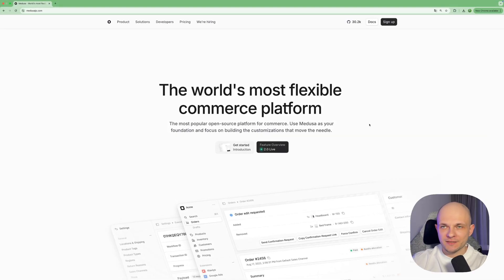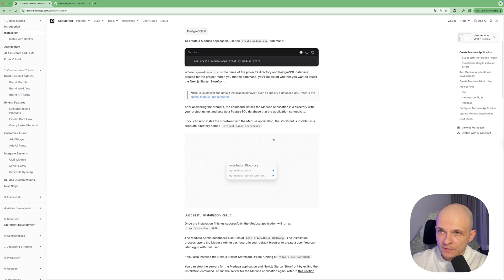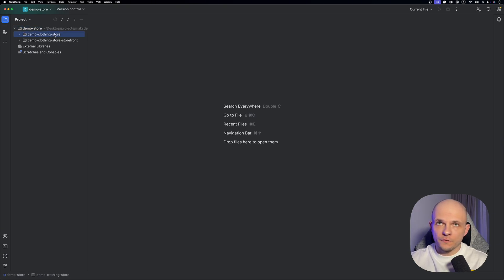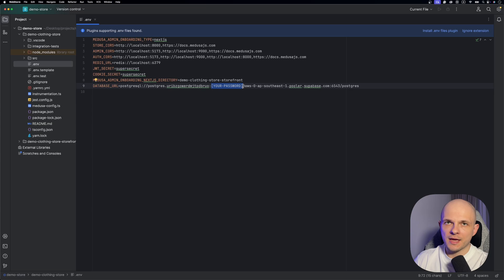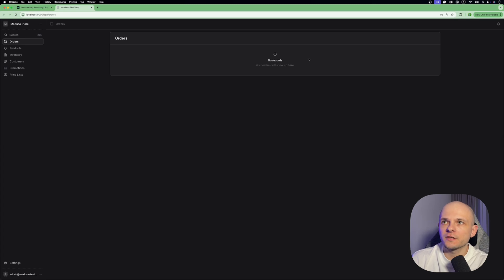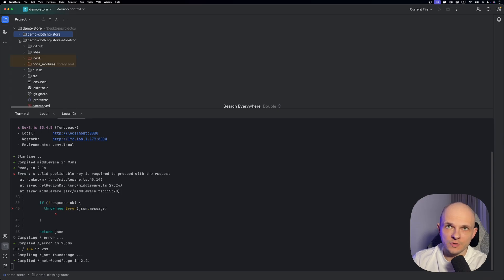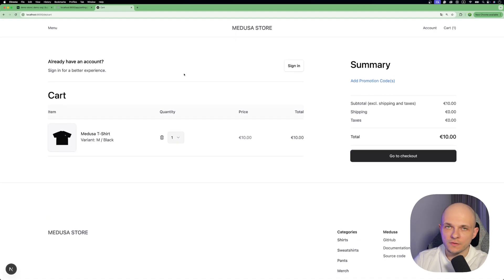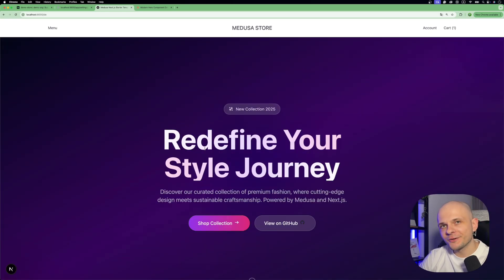Build a Full E-Commerce Store with Medusa.js + Supabase in 2025 (Complete Guide)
Want to launch your own fast, modern e-commerce store without the hassle of legacy platforms? 🛒 In this video, I’ll show you how to build a full-featured online store using Medusa.js and Supabase — the ultimate open-source duo for 2025!

Whether you're building a startup MVP, ditching Shopify fees, or just exploring cutting-edge JAMstack tools, this tutorial walks you through everything.

🛠️ What You’ll Learn:
What is Medusa.js and why it’s gaining massive traction in 2025.
How to connect Supabase as a Postgres-powered backend.
Setting up a complete product catalog and admin dashboard
Building a modern storefront with Next.js + Tailwind

🕒 Timecodes
0:00 – Intro
0:38 – Why Medusa?
3:00 – Project setup
4:10 – Connecting store to supabase database
7:00 – Store admin panel overview
7:57 – Storefront setup
10:53 – Storefront redesign with ClaudeAi
11:35 – Result
11:59 – Final Thoughts

💬 What would YOU add to your custom store?